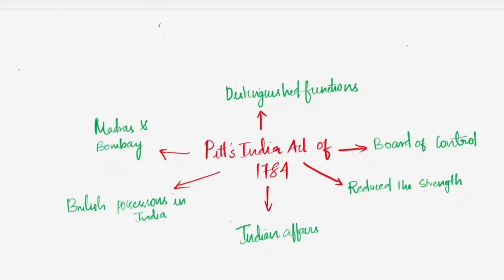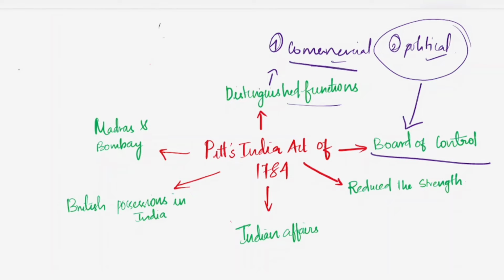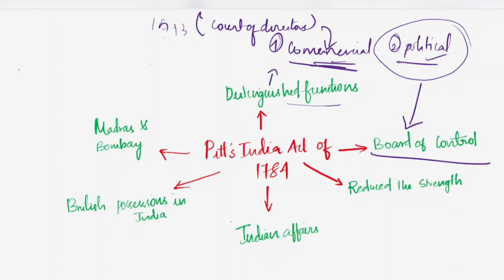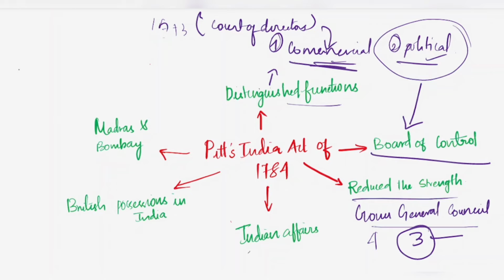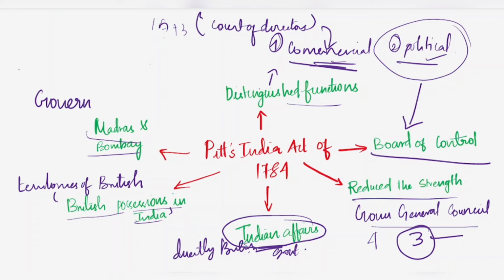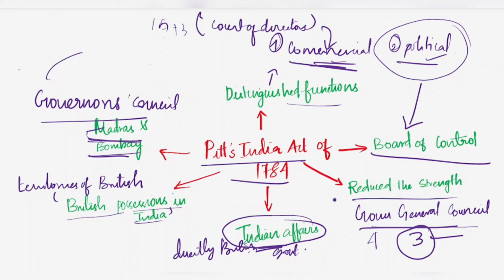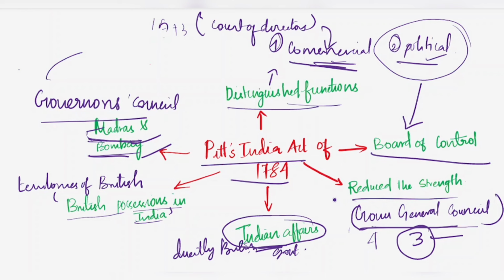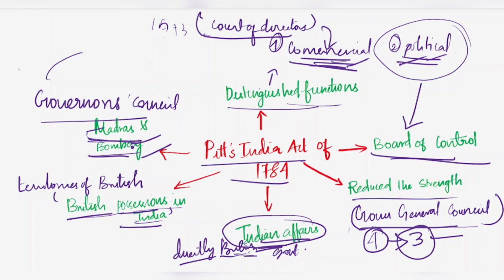PITT'S INDIA ACT OF 1784 EMERGE IAS INDIAN POLITY CLASS 2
Indian Polity Class 2